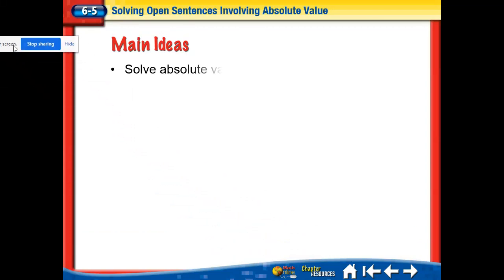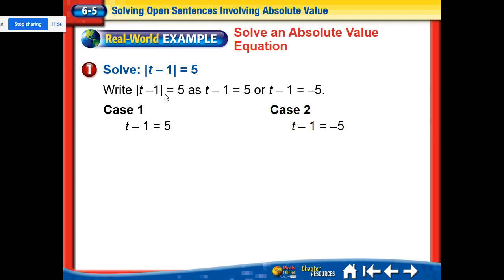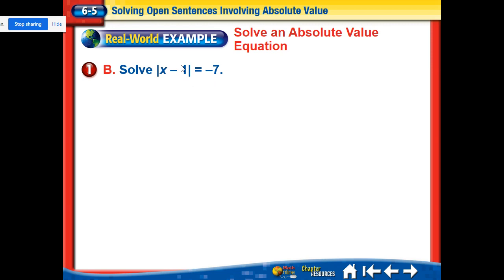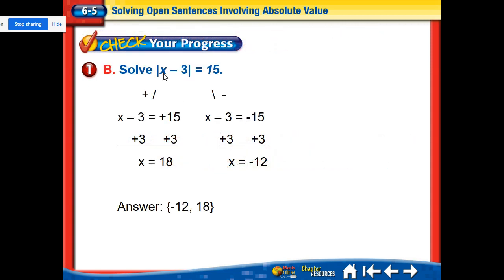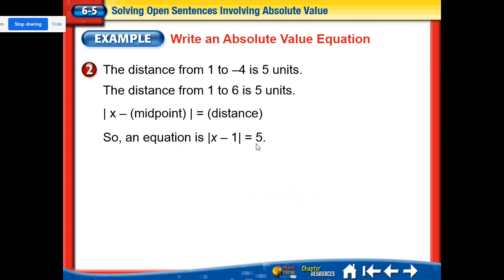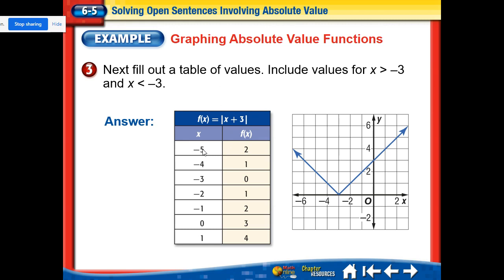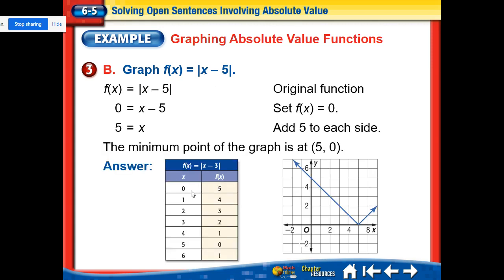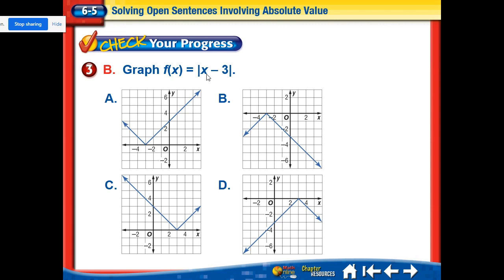Absolute Value Equations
Solving Absolute Value Equations and Graphing them